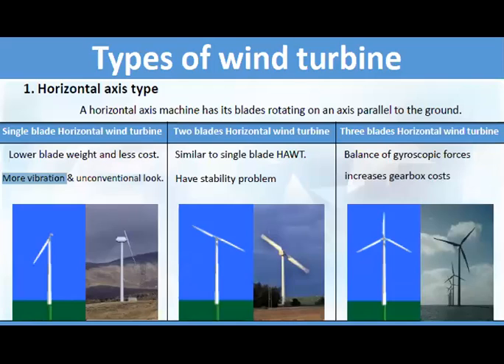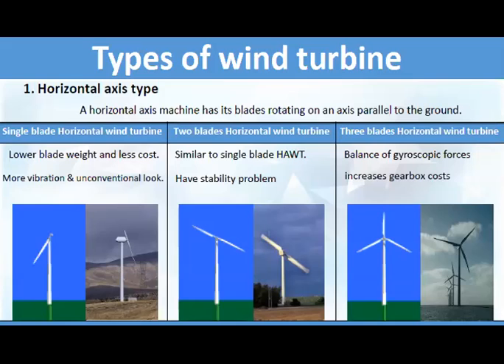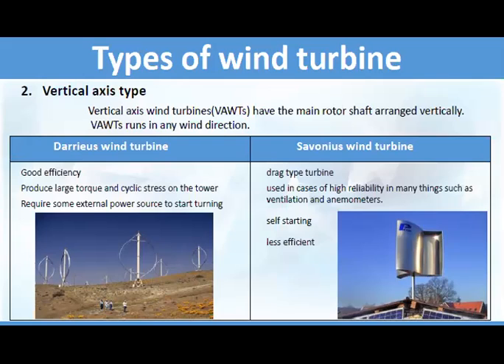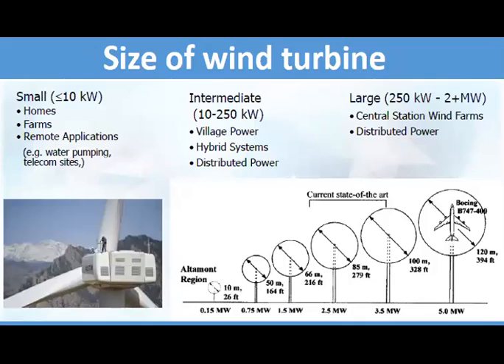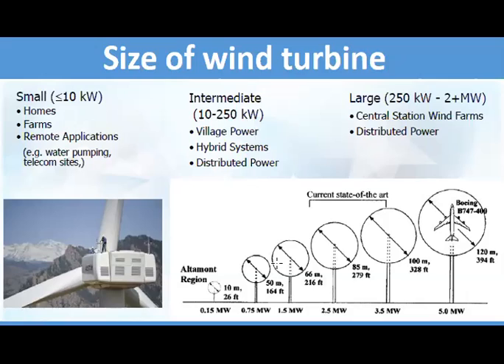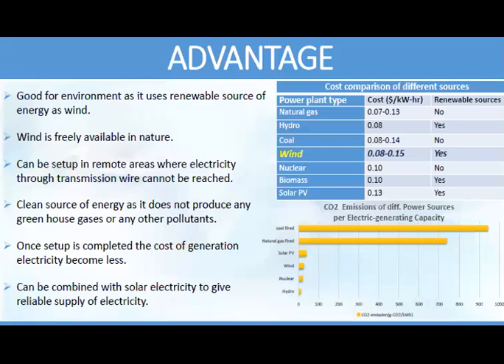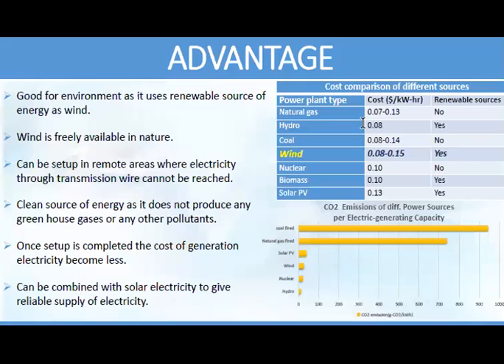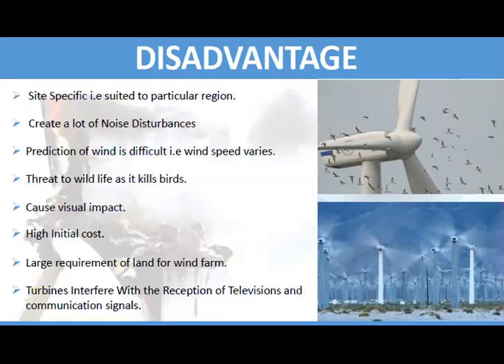UNIT 1 PART 3 WSHE